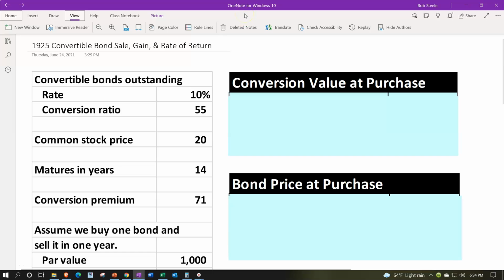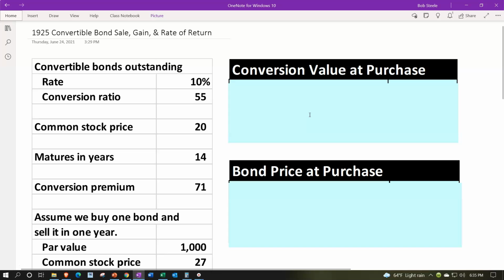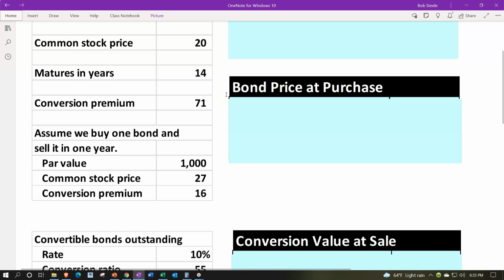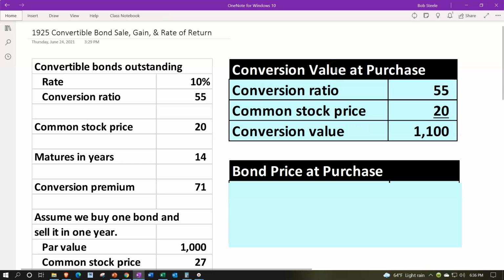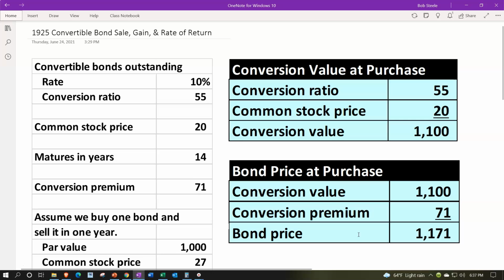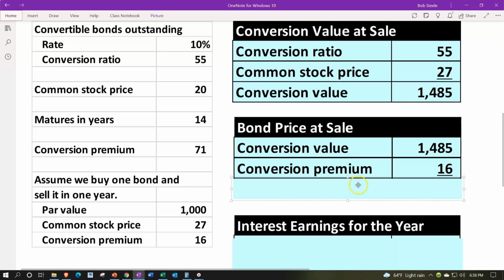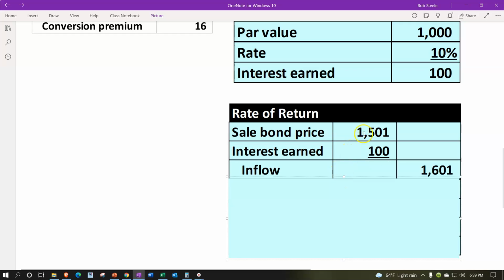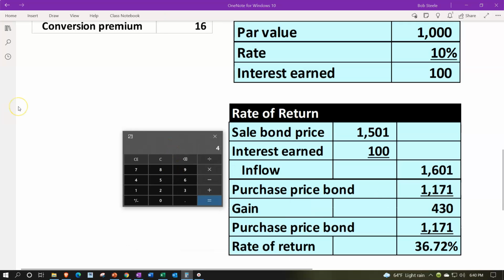Convertible Bond Sale, Gain, & Rate of Return 1925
Convertible Bond Sale, Gain, & Rate of Return